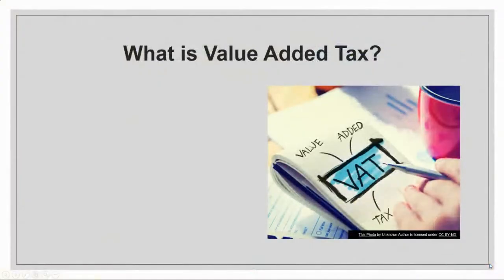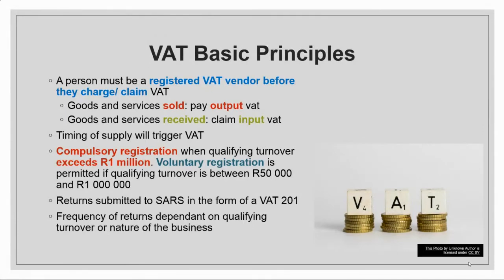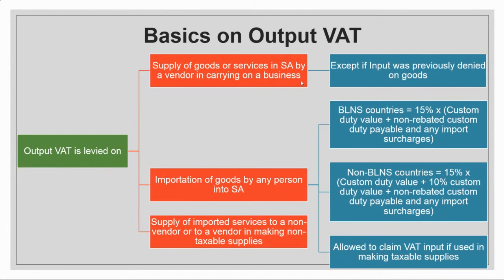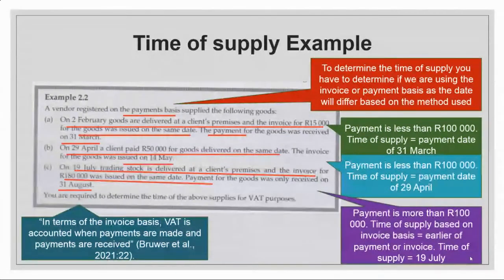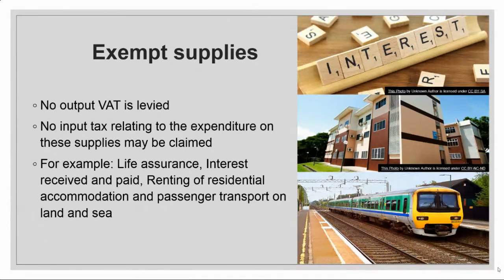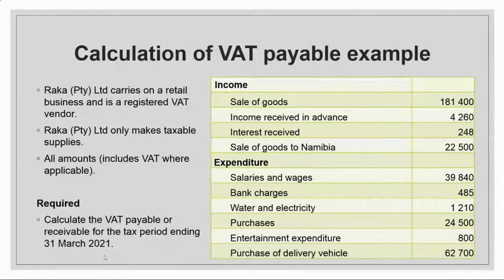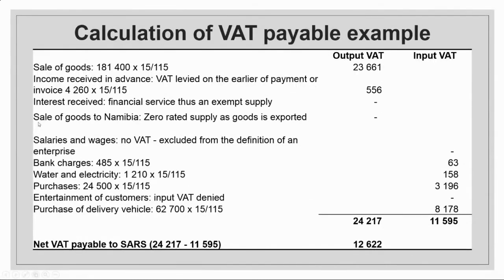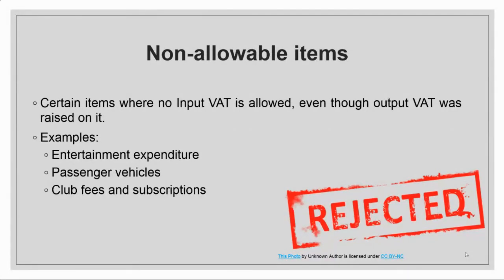TAXA6212 VAT Basics Workshop 20 Aug 10h00 11h50 recording 1